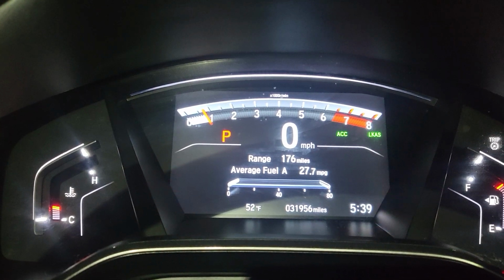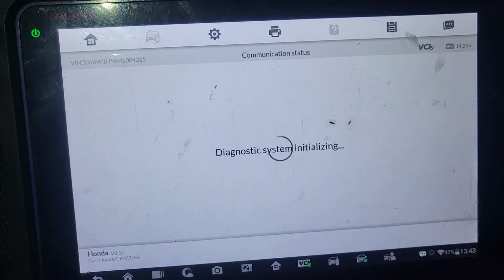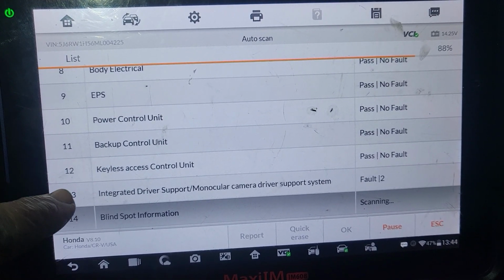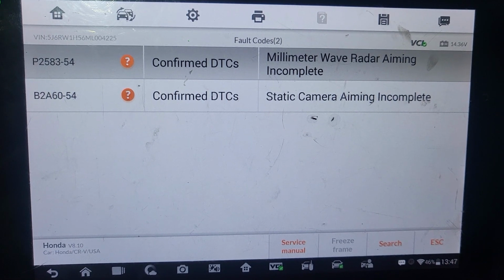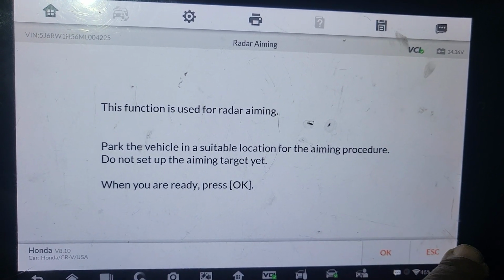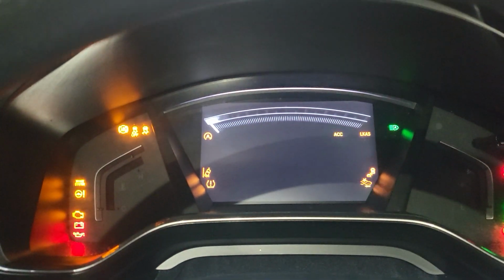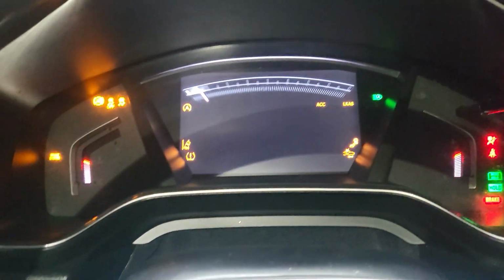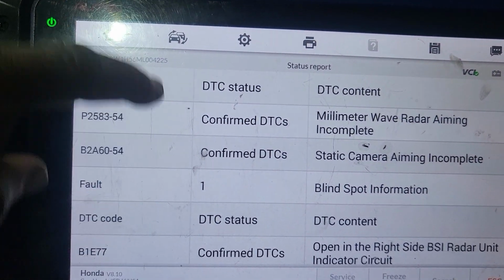2021 Honda ACC_LKAS Lights Are On With Codes P2538-54,B2A60-54,B1E77 Millimeter Wave Radar Aiming...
In this video, you'll be able to see 2021 Honda ACC_LKAS Lights Are On With Codes P2538-54,B2A60-54,B1E77 Millimeter Wave Radar Aiming...

If you're looking for the latest in Honda ACC_LKAS technology, then you'll want to watch this video! In this video, you'll be able to see the lights on the 2021 Honda ACC_LKAS are on and the codes P2538-54,B2A60-54,B1E77 Millimeter Wave Radar Aiming...